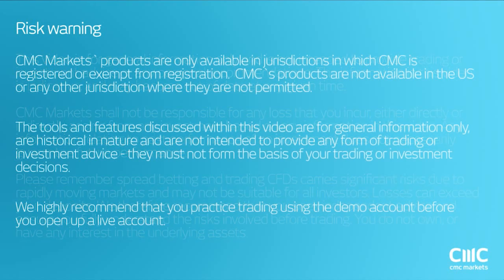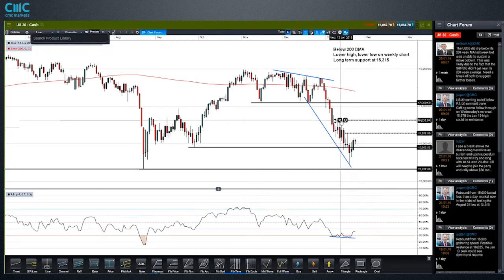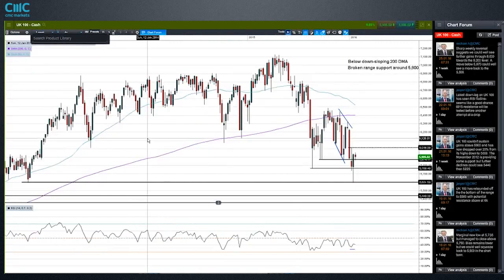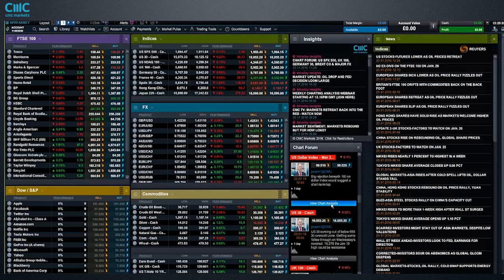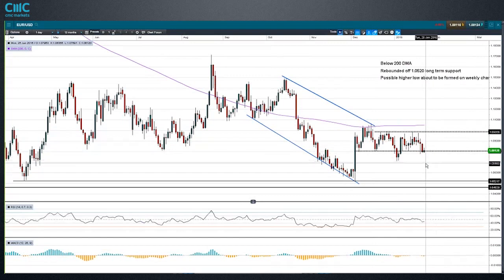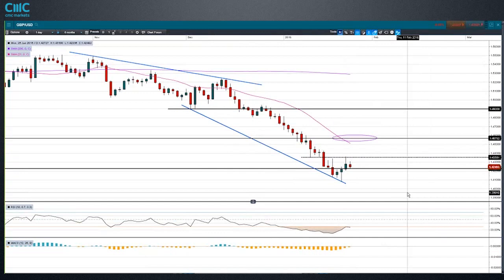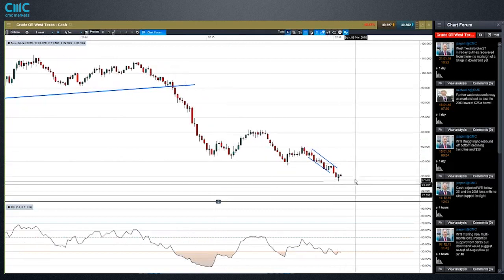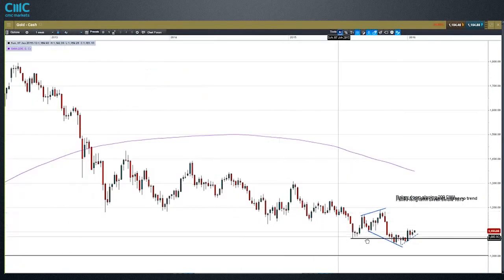A US blizzard, the Fed rate decision and what’s next this week in markets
Market Analyst, Jasper Lawler digs into the charts of global indices following a massive two-day rally in stock and oil prices. He also looks ahead to the Fed and BOJ rate decisions for the possible effects on major commodities and currencies.